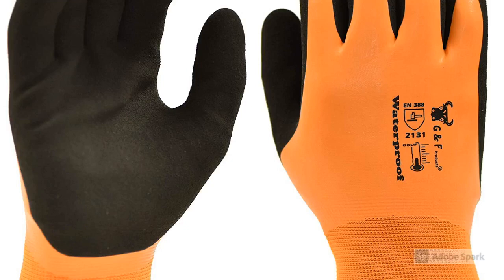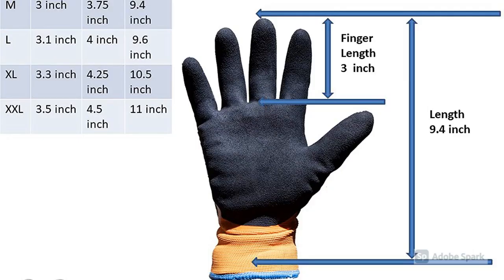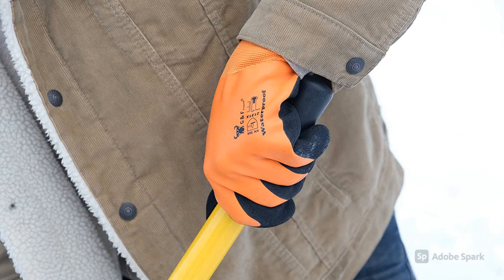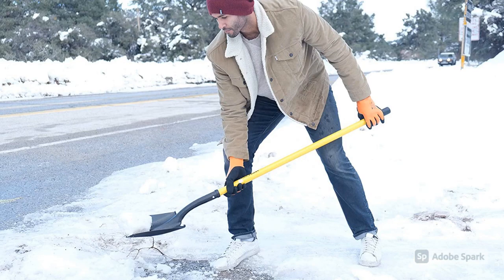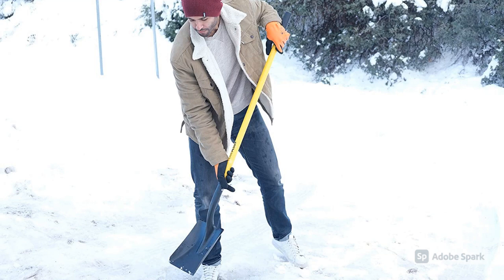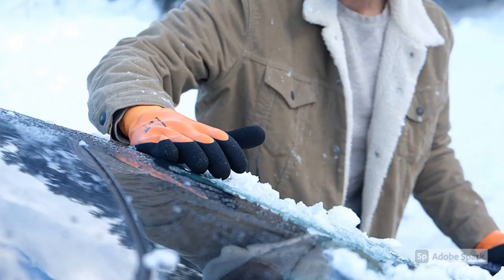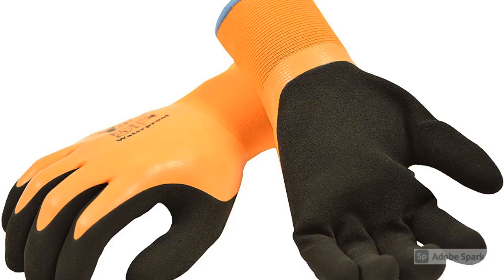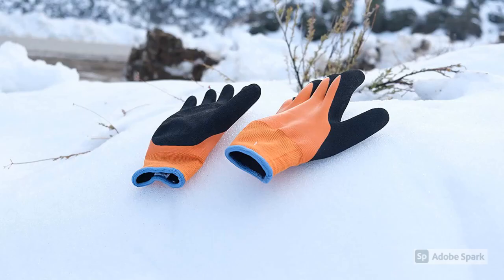Glove Waterproof Winter for cold weather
100% Acrylic Terry 100% nylon
KEEPS YOUR HAND WARM At -58F: Men's Winter Gloves are made with 100% Acrylic Terry and 100% nylon which keeps your hands warm in cold weather. Perfect snow gloves for husbands who work outside when shoveling snow.
WINDPROOF AND WATERPROOF GLOVES: 100% Waterproof and windproof palm, back, and all fingers with exclusive Double coating technology, HPT first coating, microfoam second coating, keep your hands warm and drop in the winter as low as -58F.
UNISEX HEATED GLOVES: Now no need to wear thin inner gloves these Insulated work gloves are perfect for your daily use. Either you are driving or riding a motorcycle or dealing with snow.
MUST HAVE GLOVES: The Double coating palm and fingers can still remain soft and flexible. These work gloves men meet the ANSI Industrial standard ANSI Abrasion 3, ANSI CUT Level A3, ANSI puncture 2
MONEY BACK GUARANTEE These gloves for men cold-weather features a 15 gauge black nylon shell with a 7 gauge acrylic terry interior liner comes with 30 days money-back guarantee.